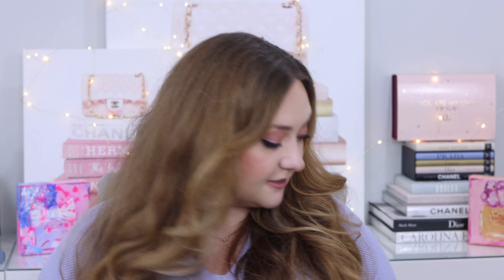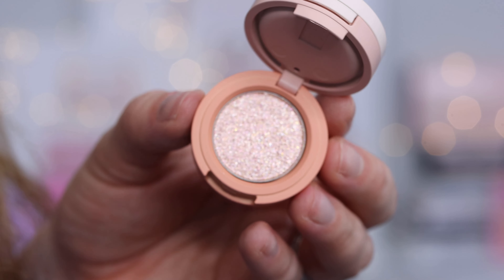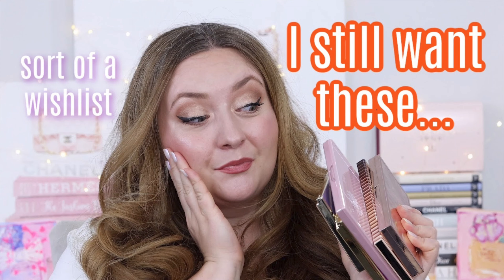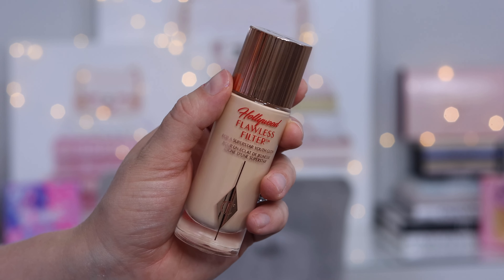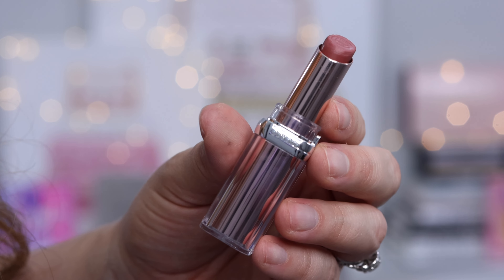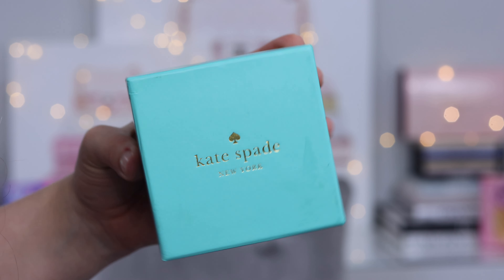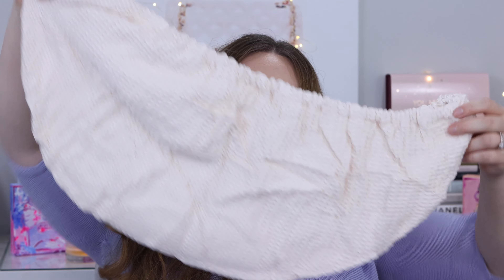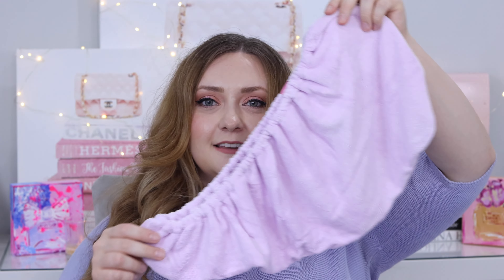✨NEW MAKEUP✨ Huge New Makeup Haul... Sephora, Charlotte Tilbury Sale & MORE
Hello hello! Today I am excited to share with you a big Sephora haul! In this luxury makeup haul I am sharing with you all of the new luxury makeup that I purchased at Sephora and at the Charlotte Tilbury summer sale! Enjoy! xo

On my eyes: Too Faced Better Than Chocolate
On my lips: Hermes Natural Beige Lipstick
Necklace: Mejuri

Cheekbone Lipstick in Nuna
Kaja Eyeshadow BentoBox in Peach Madeline
Too Faced Better Than Chocolate
Too Faced Sunset Stripped
Charlotte Tilbury Magic Cream Duo
Charlotte Tilbury Flawless Finish Setting Powder
Charlotte Tilbury Flawless Filter
Charlotte Tilbury Airbrush Setting Spray
Maybelline 4-in-1 Perfector
L’Oreal Balm in Lipstick
Ipsy Glambag Plus